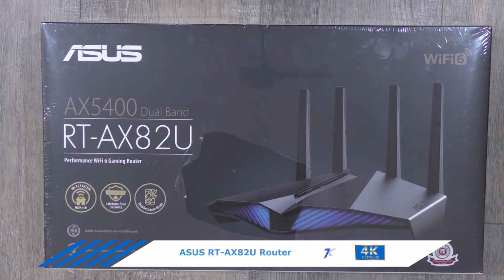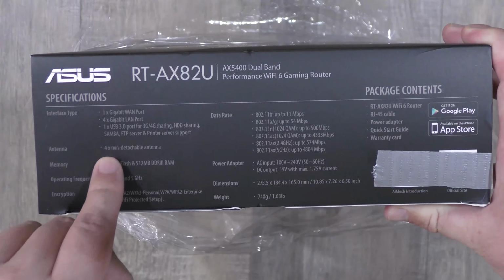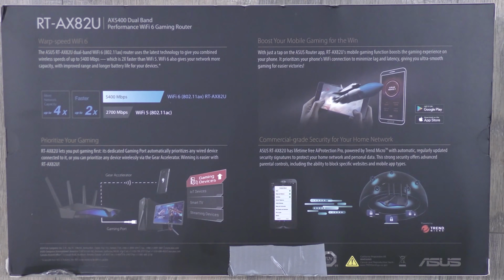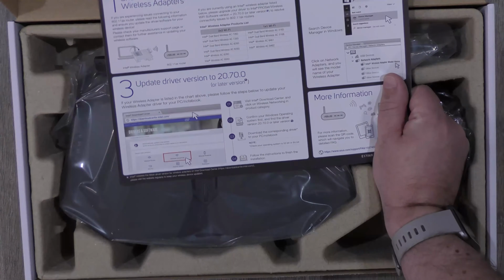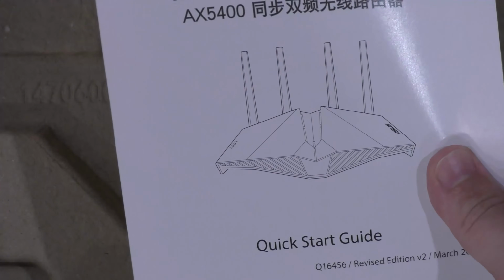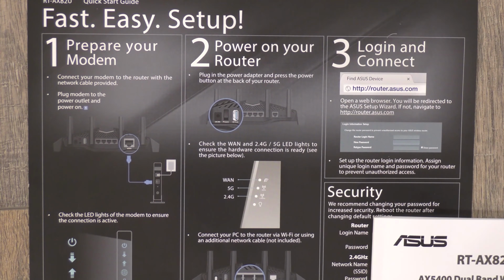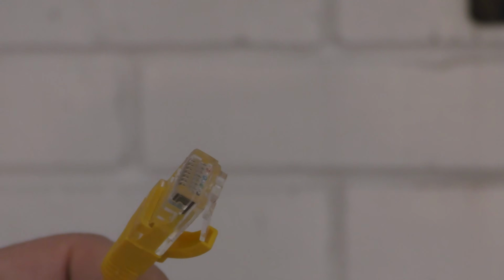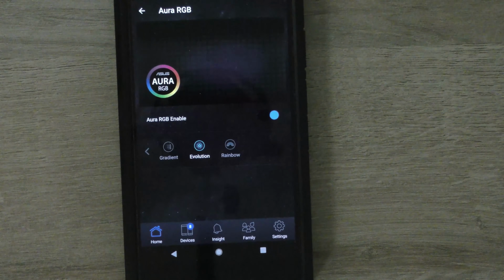ASUS AX5400 Dual Band RTAX82U Wifi 6 Router Unboxing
Unboxing and setting up the ASUS AX5400 Dual Band Mesh WiFi 6 Gaming Router from Best Buy. This is a great choice if you are looking to own a router instead of rent one.